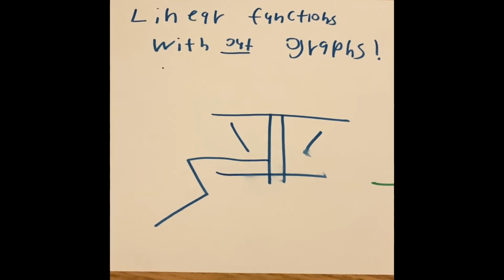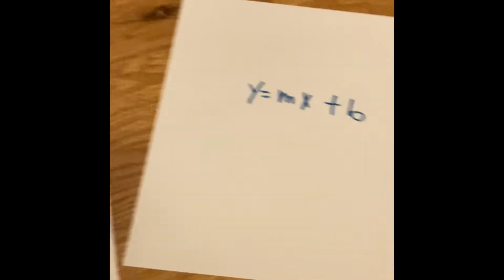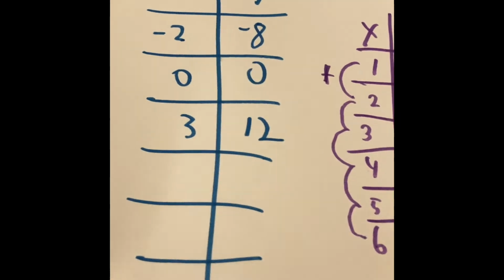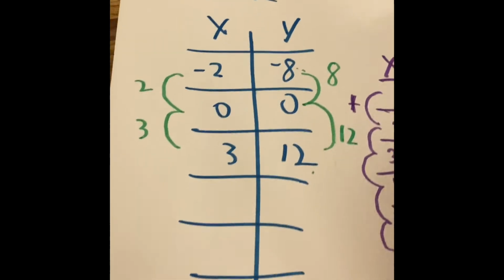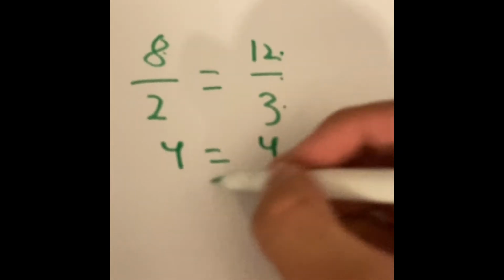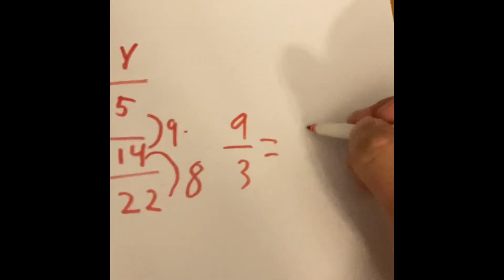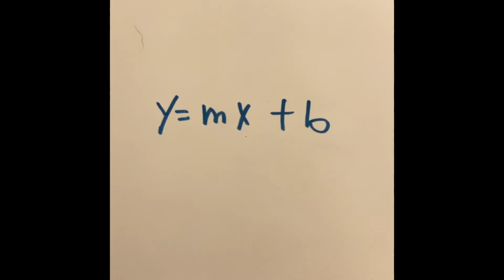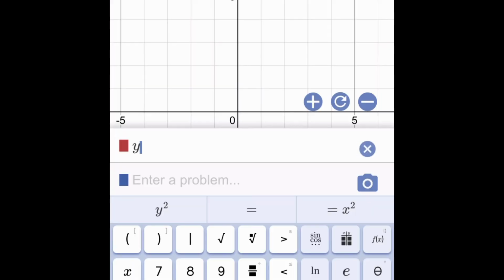Are Functions are linear? no graph allowed!